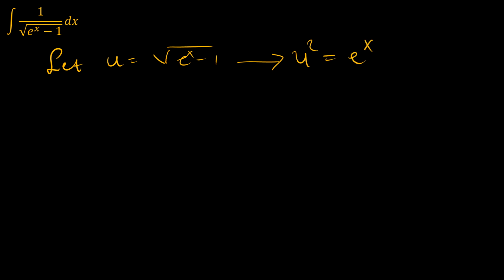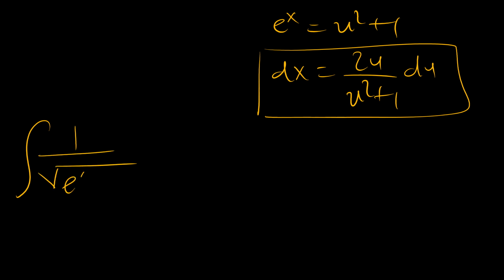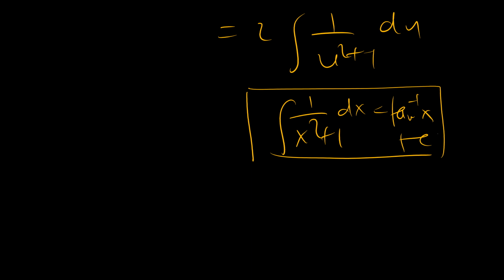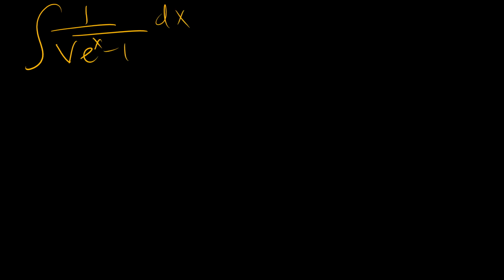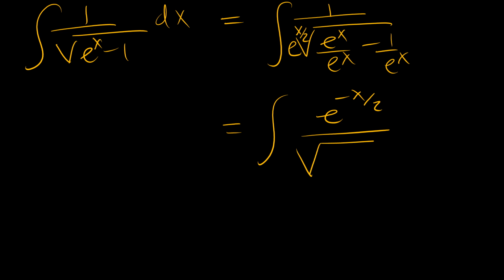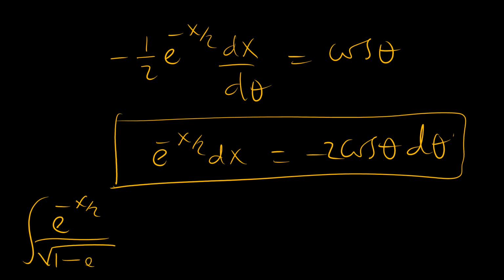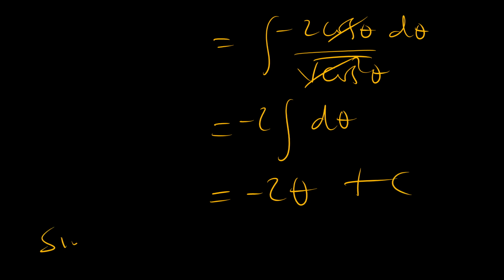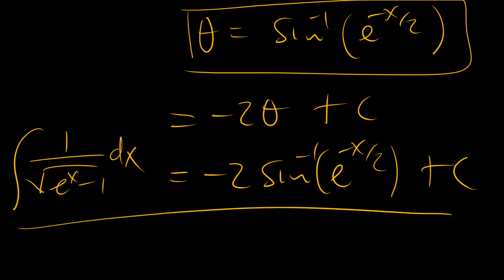MIT 2012 Integration Bee Qualifying Exams, Problem 19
Problem 19 of the 2012 MIT Integration Bee Qualifying Exams.